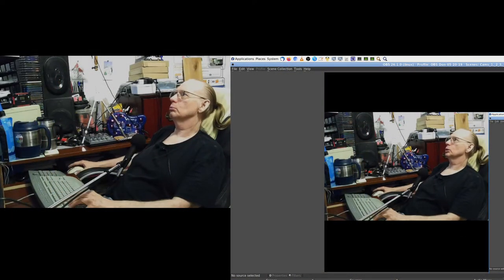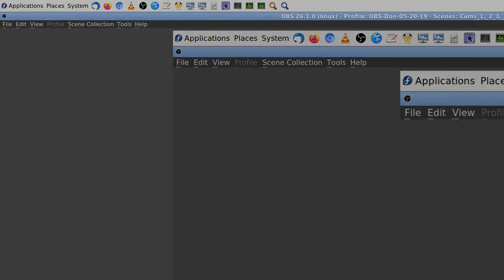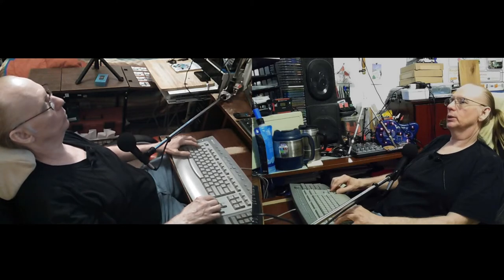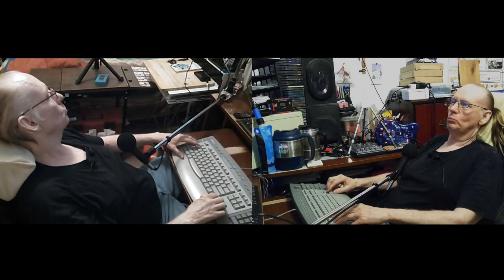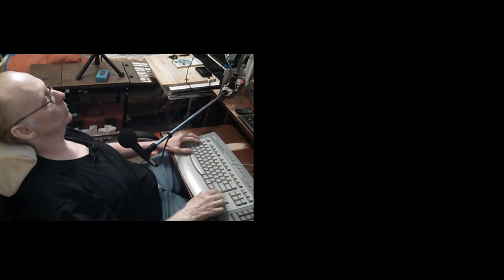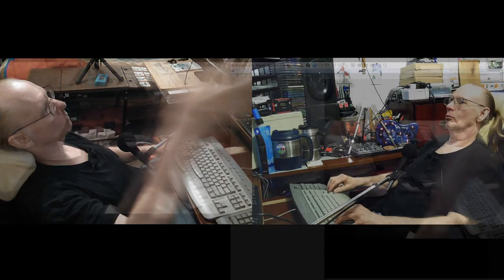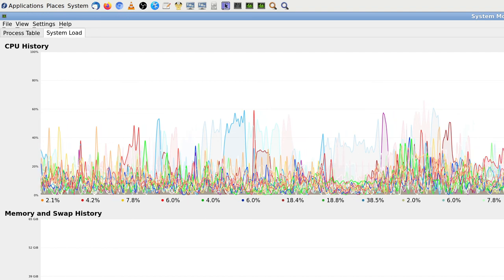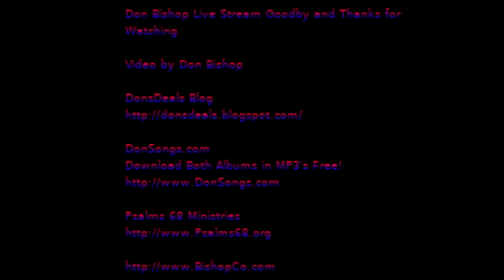001 Testing Audio was Distorted, Video Setup HP DL380 G7 Server Don Bishop OBS Studio 01-10-2021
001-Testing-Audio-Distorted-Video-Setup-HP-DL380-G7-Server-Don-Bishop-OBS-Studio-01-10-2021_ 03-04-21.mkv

Thanks,

Don HP DL380 G7 Server Questions and Ansewers with Links on Don's Videos